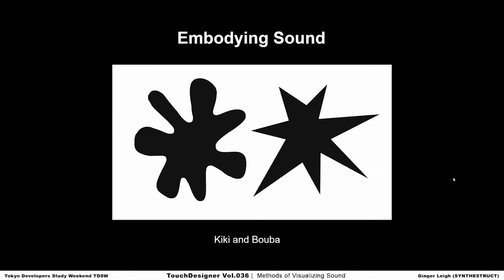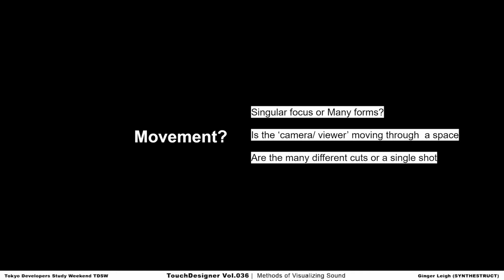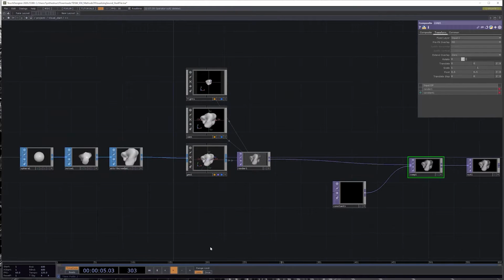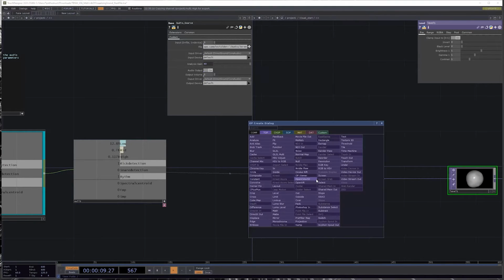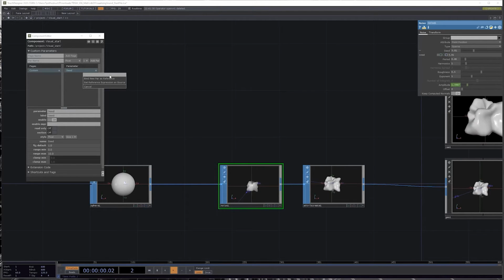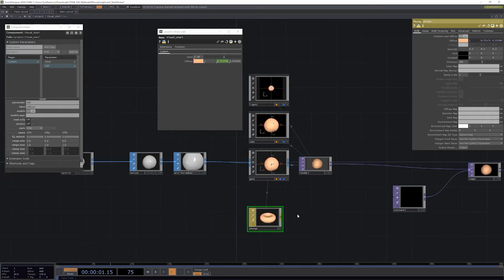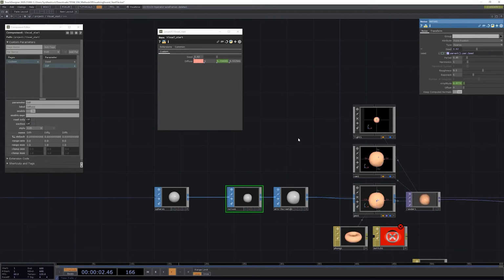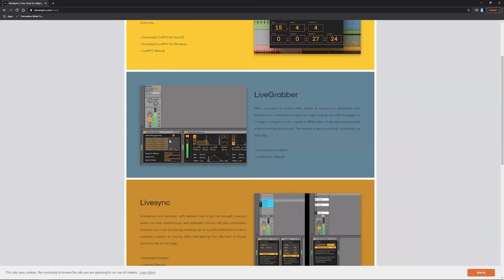3/3 TouchDesigner Vol.036 Methods of Visualizing Sound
（日本語は下にあります）

We will welcome Ginger Leigh, an interactive and audiovisual designer based in Orlando, USA!

This workshop is all about the connection between sound and visuals, and explores creative, physical, mathematical, and abstract methods of creating real-time audio-reactive visuals. From cymatics and visualizations using physical sound vibrations, to lissajous figures and oscilloscopes, to FFT, we'll look at many different ways of embodying the characteristics of sound. Using TouchDesigner, we'll look at ways of creating dynamic, controllable, real-time visuals for live performance or rendered music videos.

■ Instructor
Ginger Leigh | Synthestruct

Ginger Leigh is an interactive and audiovisual designer creating installations, performances, and multi-modal experiences inspired by science and mathematics. In her audiovisual performances she explores creative methods of live control through sensors and interactive systems. Sound being a core topic of interest, she examines the physical and mathematical aspects of sound through cymatics and real-time reactive visuals. Her installations utilize real-time EEG, pulse sensors, and other exploratory means of connecting conscious and subconscious actions with interactive experiences and abstract ritual.

Her work has been presented at ARTECHOUSE DC, Sonar Festival (Barcelona), Society for Art and Technology (Montreal), Music Tech Festival (Stockholm, Berlin, Umeå), and Orlando Science Center.

■ Requirements
・A recent computer with the latest official TouchDesigner (Build 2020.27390) installed.

▽　TDSW  subscription Support Us!

今回はアメリカのオーランドからインタラクティブやオーディオヴィジュアルのデザイナーのGinger Leighさんをお招きしました！
システムだけでなく、共感覚についてなどデザインのためになる話が盛り込まれており、カッコいいヴィジュアルを作りたい人は要チェックです！

■ 講師 / Instructor
Ginger Leigh | Synthestruct

■　事前準備
・最新版のTouchDesigner (Build 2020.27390) がインストールされたPC。
・マウス（3ボタン推奨です。操作が楽になります）
・サブモニターがあると、メインは自分の操作画面にできるので快適です。

Follow TDSW on Peatix

▽過去のアーカイブが見放題！サブスクプランぜひチェックしてね